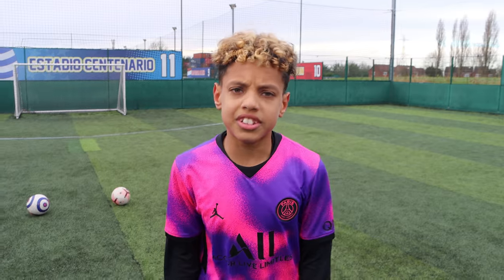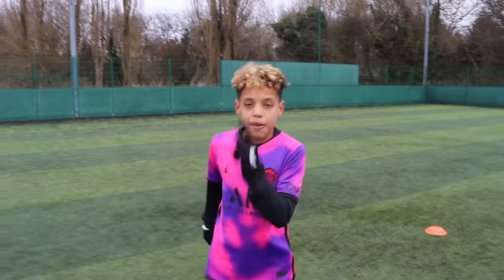HOW TO PLAY LIKE PSG PLAYERS! | MESSI NEYMAR MBAPPE!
Tash Baller a kid footballer, youtuber who does challenges, vlogs, football related videos, pranks, unboxings and music related content!